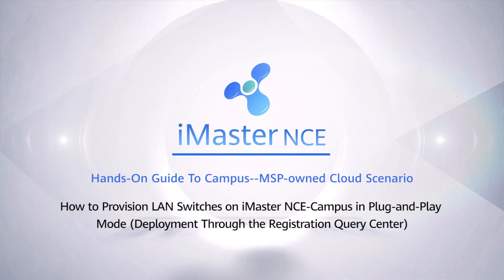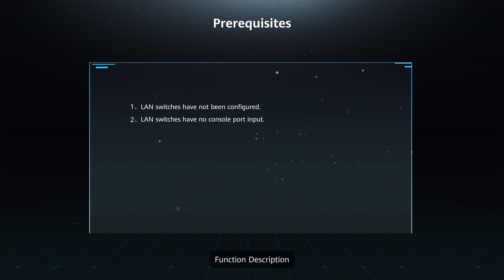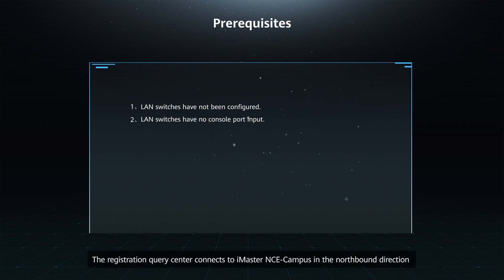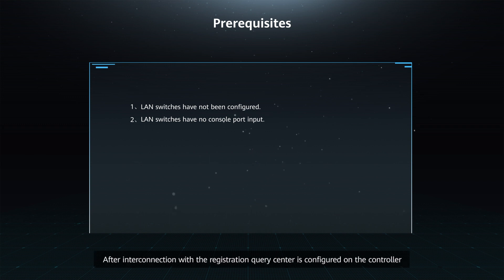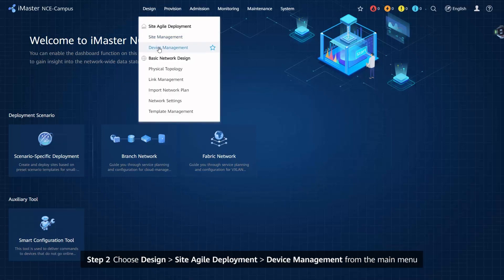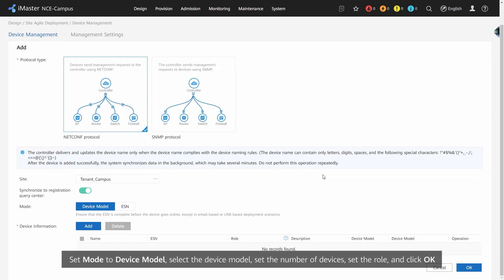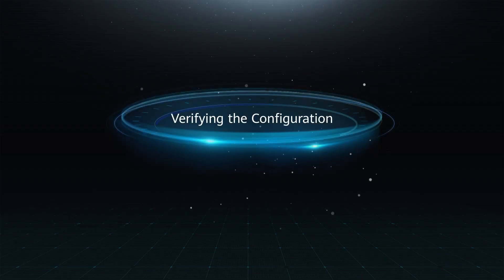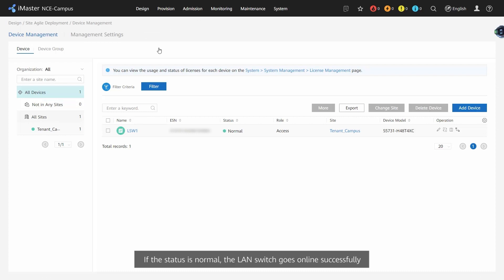How to Provision LAN Switches on iMaster NCE-Campus in Plug-and-Play Mode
The registration query center connects to iMaster NCE-Campus in the northbound direction and uses a unique IP address to connect to cloud managed devices in the southbound direction. Once being powered on, cloud managed devices configured with this IP address before delivery will automatically go online in the registration query center. After interconnection with the registration query center is configured on the controller, the registration query center will synchronize the device provisioning status to the controller, implementing device plug-and-play.